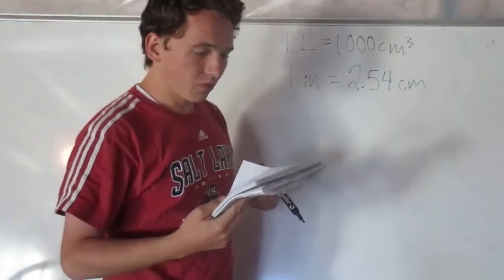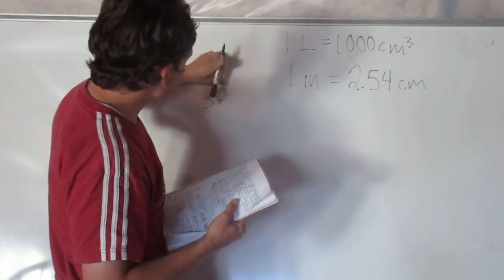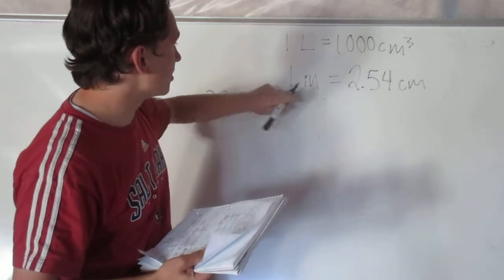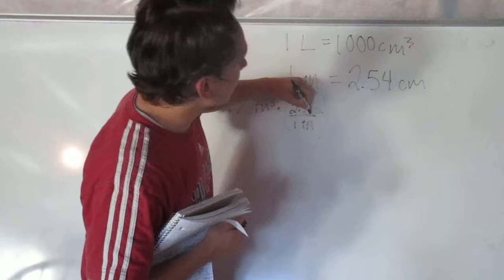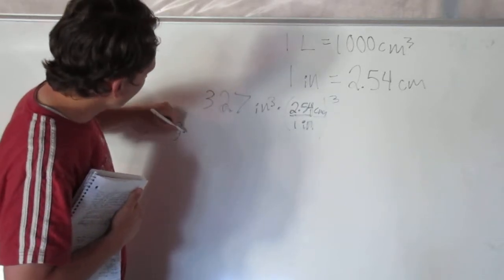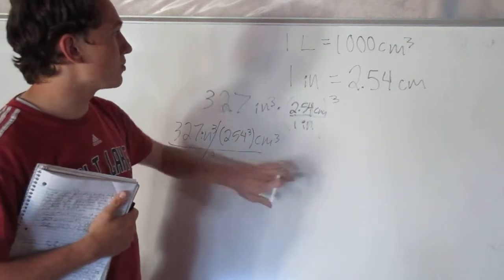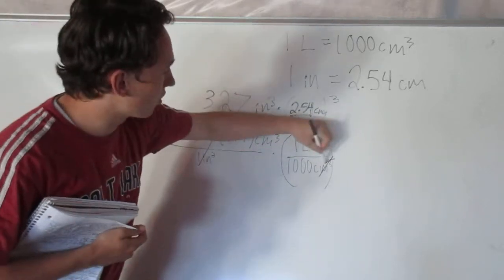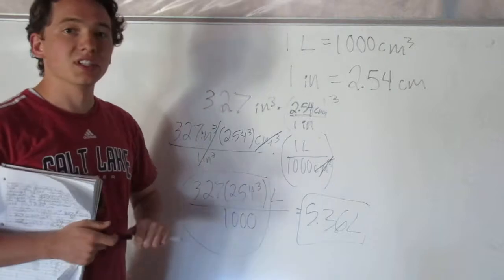University Physics With Modern Physics: 14th Edition. Problem 1.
This is problem 1.5 from chapter one of the text book University Physics With Modern Physics: 14th Edition.